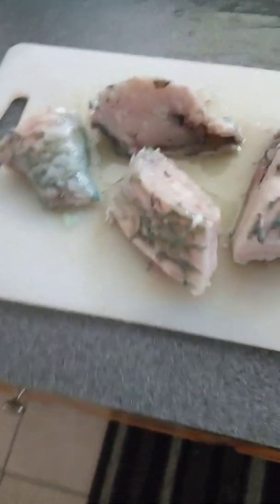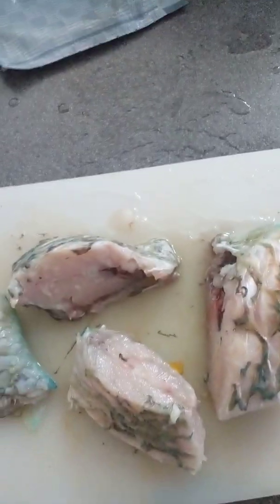seasoning fish and cleaning up the kitchen